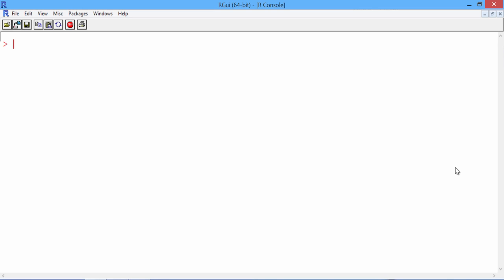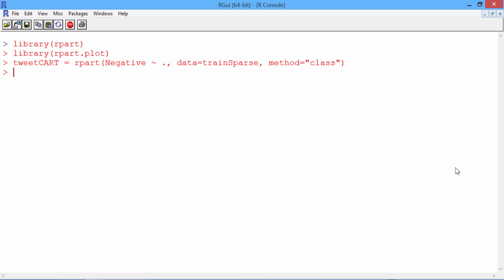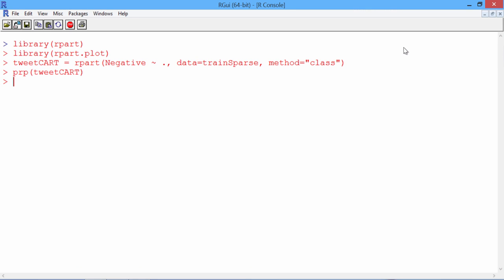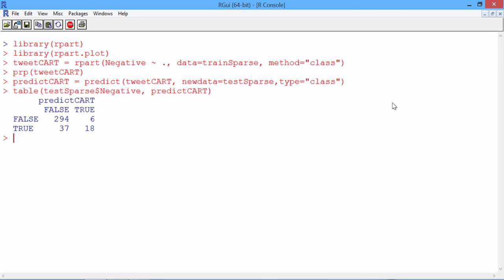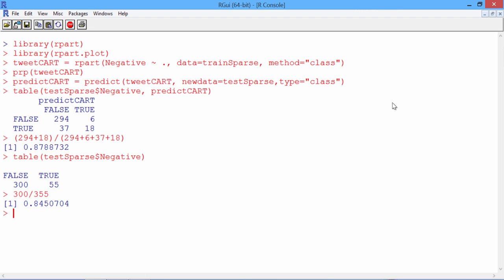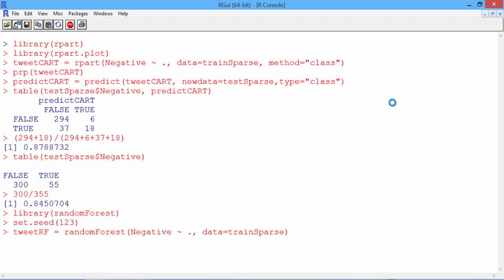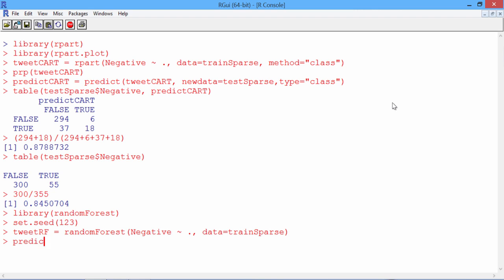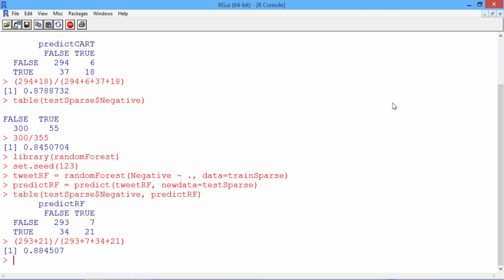text analytics 8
Predicting Sentiment